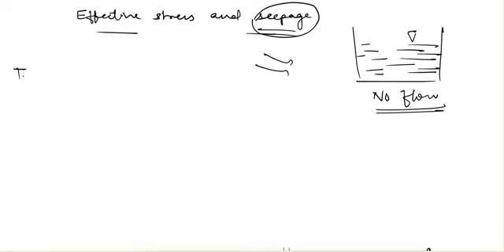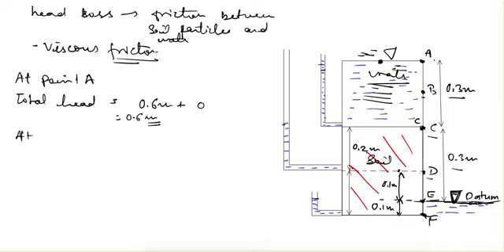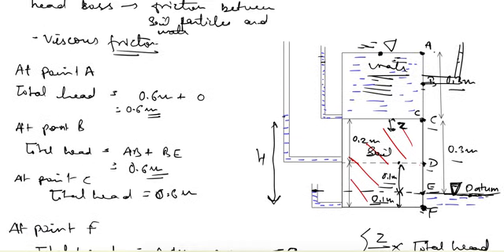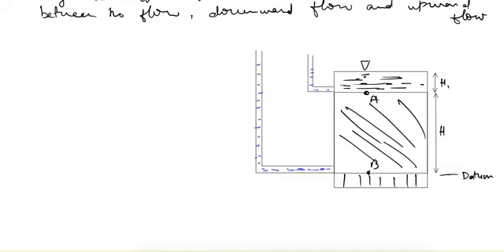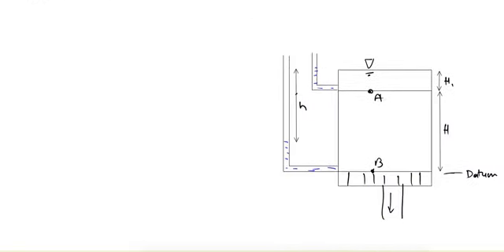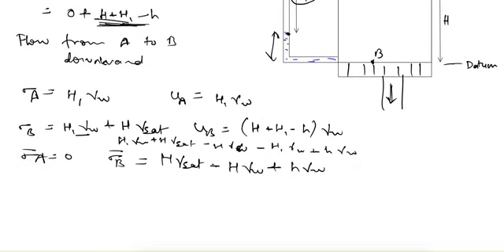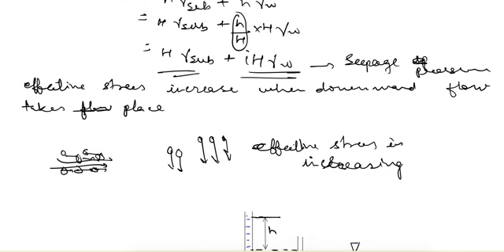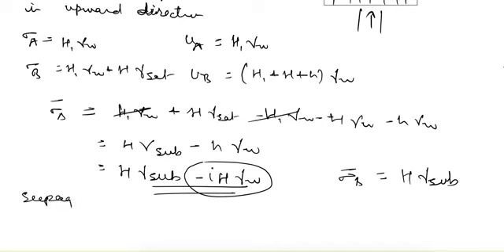23 Seepage Force Change in Effective Stress